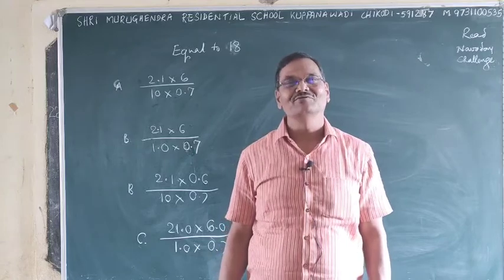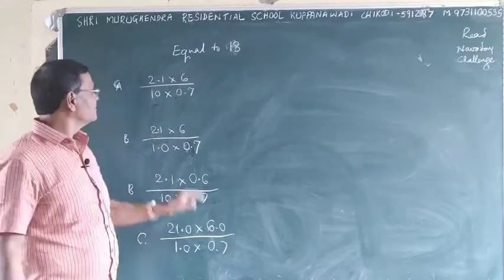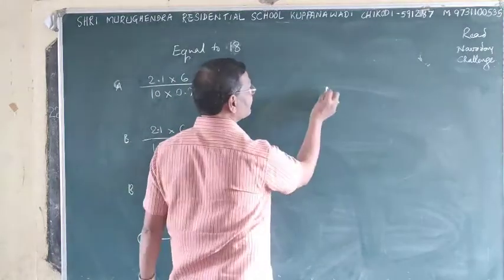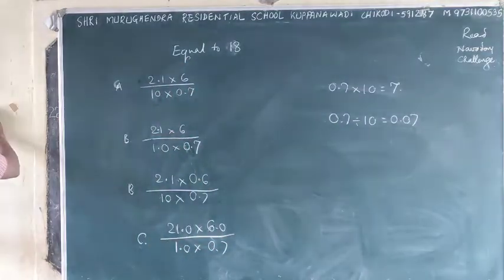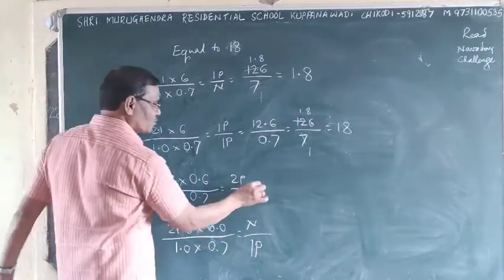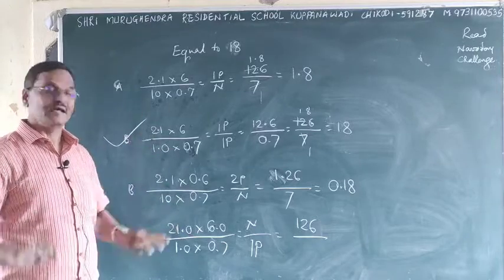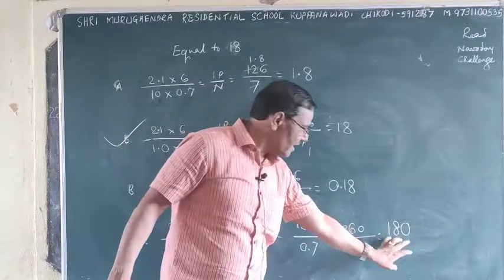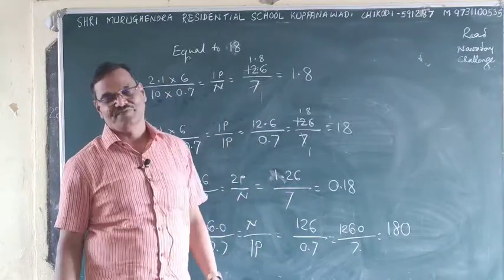Decimal : Equal to 18 (English medium)